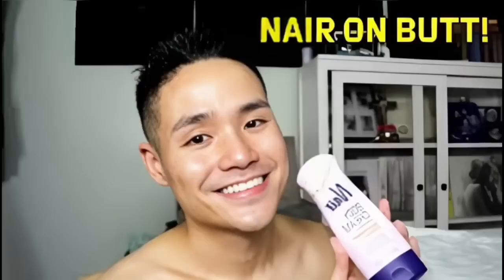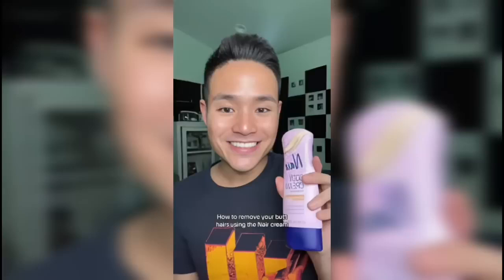trending hdr video a screen of pure pinky prajapati vlogs background bp backdrop